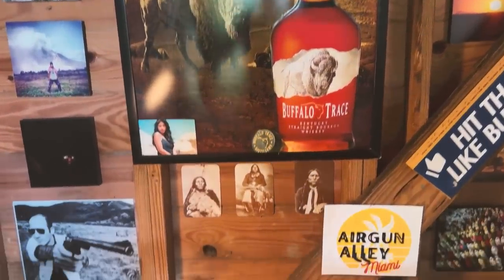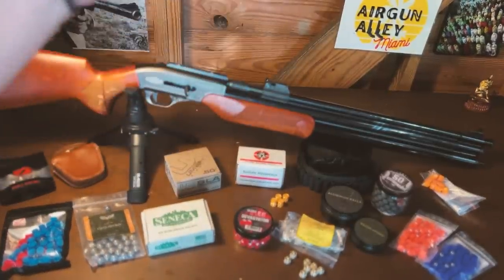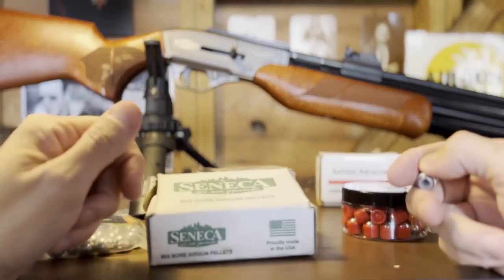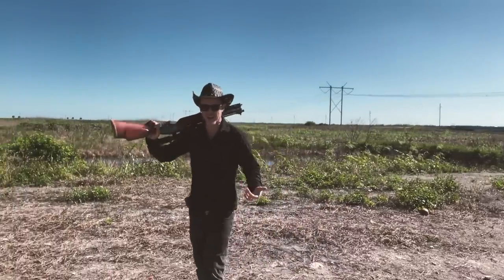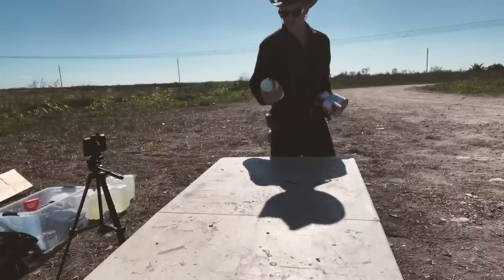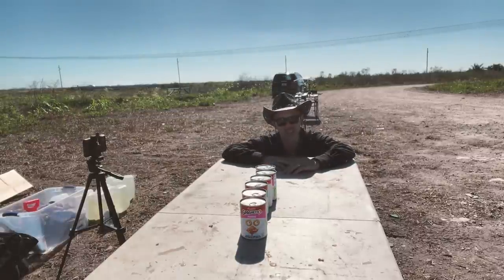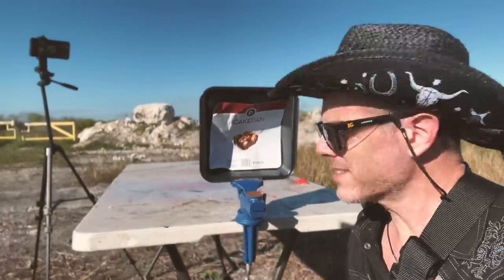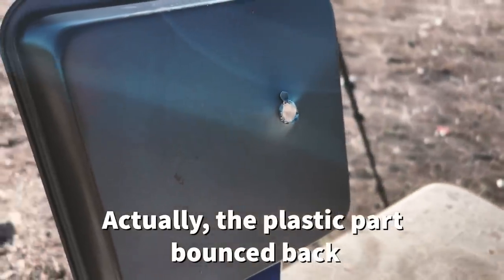Shooting the Devastators with Dragon Claw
Blasting through four 1/2 inch plywood boards, like butter. Piercing through a metal oven pan like it were paper… today we have a full look at the beautiful and powerful Seneca Air Venturi 50 cal Dragon Claw PCP air rifle, (supposedly for the first time ever) we shoot the 50 cal Devastators from it. We also blast thru some SpaghettiOs cans and watermelons with Seneca and NSA 235 grain 50 caliber pellets. A MUST WATCH!

Currently reviewing projectiles and accessories for the Umarex T4E line and recently discovered the PCP rifle world.

This channel was established in DECEMBER 2021 and it will only be THANKS TO YOU that I’ll be able to continue making new, weekly videos and create 100% HOMEMADE, QUALITY CONTENT.

⚠️ DISCLAMIERS

I ONLY SHOOT (and promote shooting) NON-LIVING OBJECTSCurrently

80% of the projectiles/accessories I shoot are sent to me, free of charge, for testing. The remaining 20% - I buy. So far, I bought all my guns.